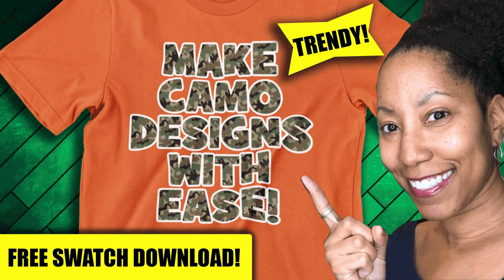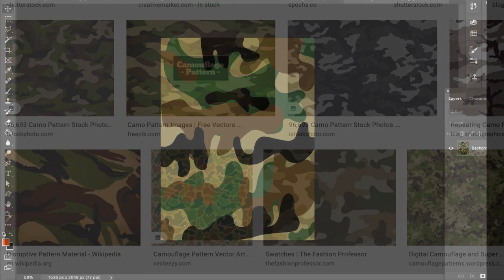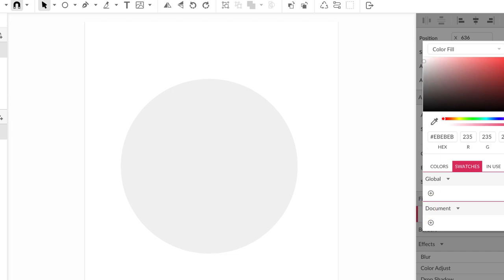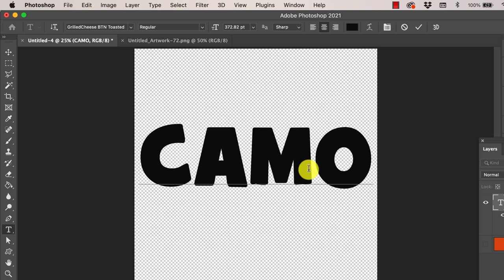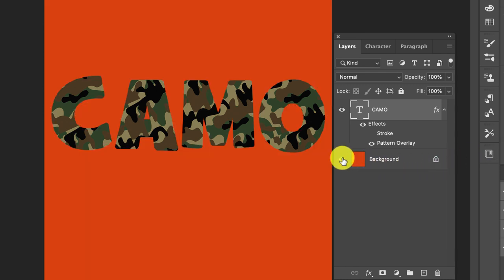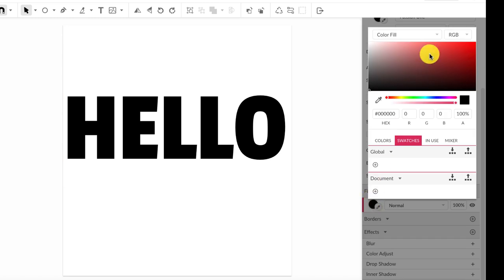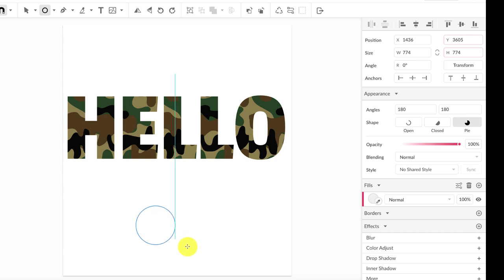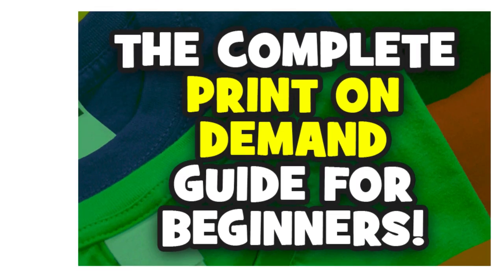Trendy! How to Create Camo (Camouflage) Text T-Shirts (Free Pattern!) Photoshop and Gravit Tutorial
Download my free camo pattern and learn how to upload it to your software so you can create "camo effect" designs for your T-Shirts.

DOWNLOAD CAMO PNG FILE (2 OPTIONS)

Download it by right-clicking your mouse and choose "Save As" to save the file to your computer.

If the above links do not work, copy and paste the links into your browser (instead of clicking directly from the description box).

0:00 Intro
1:04 Photoshop Tutorial
2:13 Gravit Designer Tutorial

My name is Lisa Irby and I've been a full-time online entrepreneur since June, 2006. I love making passive income and sharing what I've learned.

My favorite way to earn right now is print on demand -- the process of uploading art and earning royalties when products sell.

Currently I earn 4 figures every single month.

RESOURCES TO HELP YOU EARN

Struggling with getting organic sales with print on demand and want more sales WITHOUT paying for advertising? Take my POD Niche Shop Success Course...

TOOLS I USE FOR MY POD BIZ

PlaceIt.net (For Social Media T-Shirt Mockups & Videos)

Merch Wizard
Keeps your Merch By Amazon listings organized and, save uploading time and automatically download / view sales reports.

Comprehensive stats, notifications and reports for your Merch By Amazon sales. Beautiful interface with pictures that’s built right into the Amazon interface.